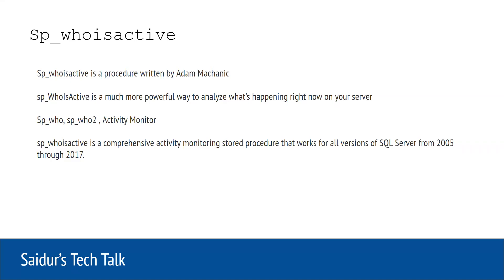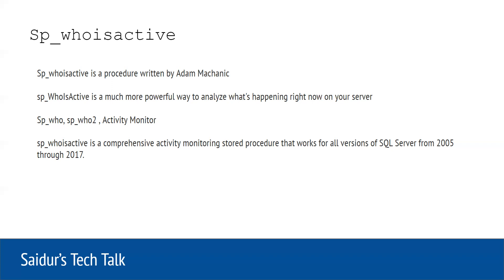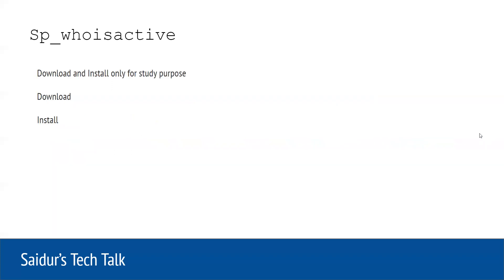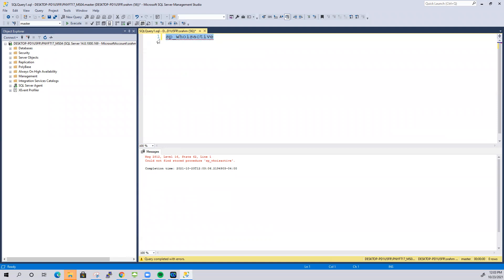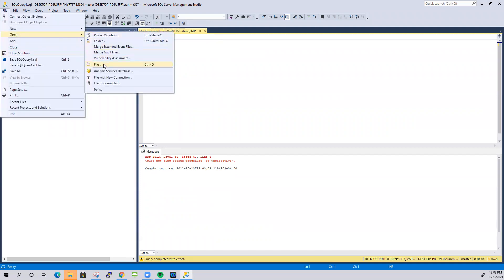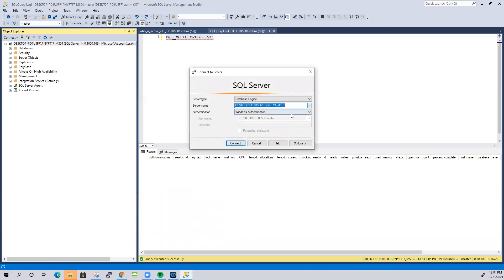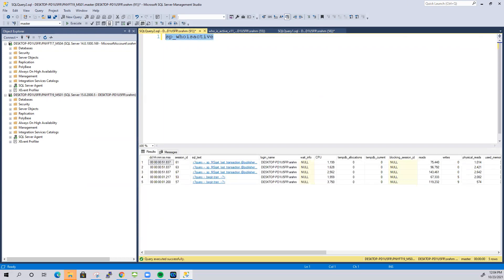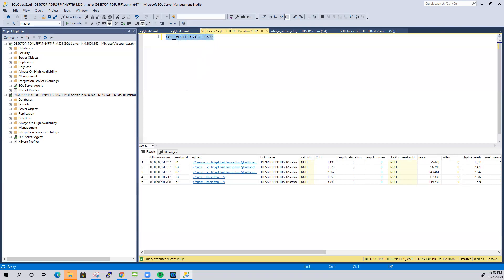sp whoisactive - download & Install